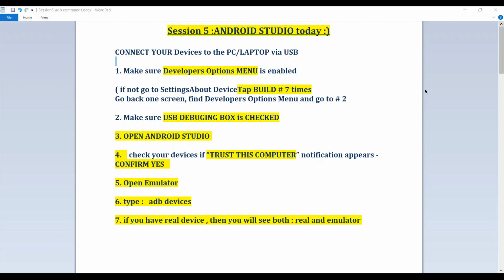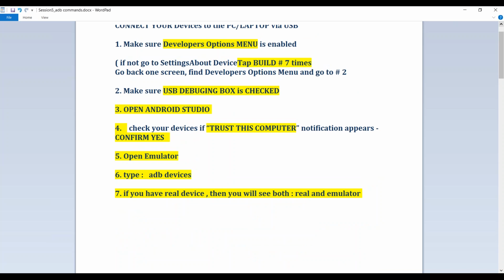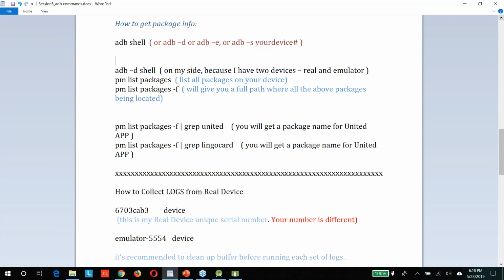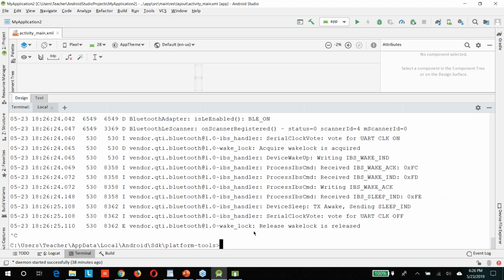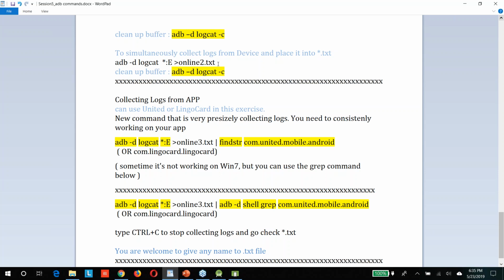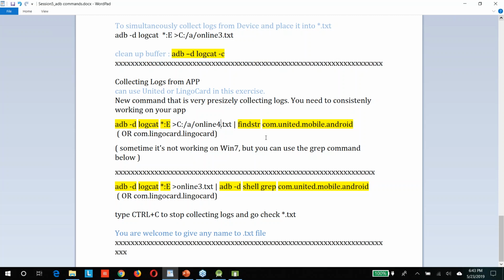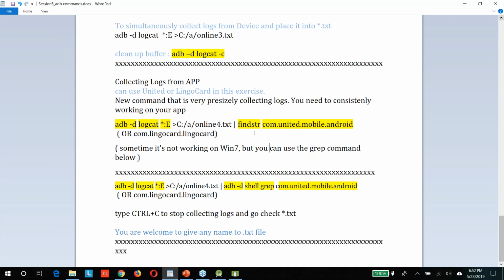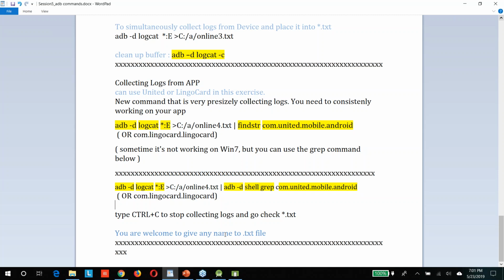Project 5, May 23, 2019